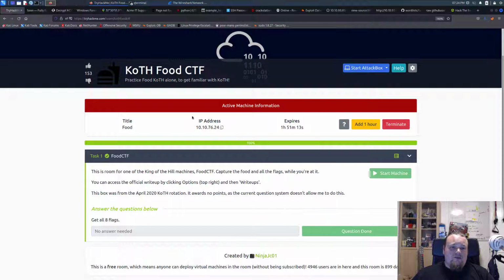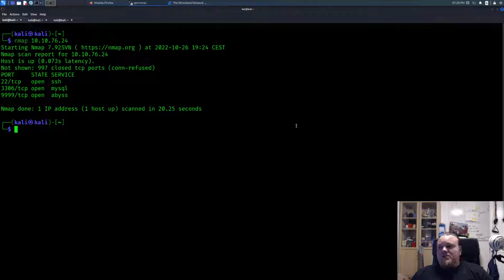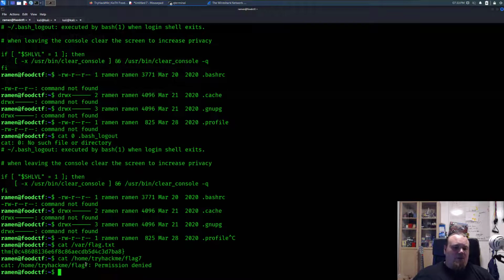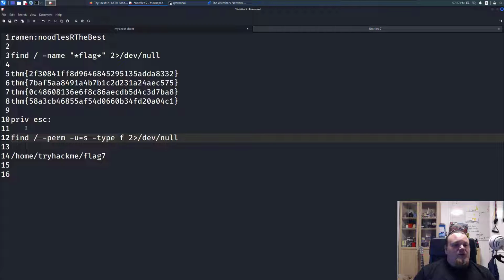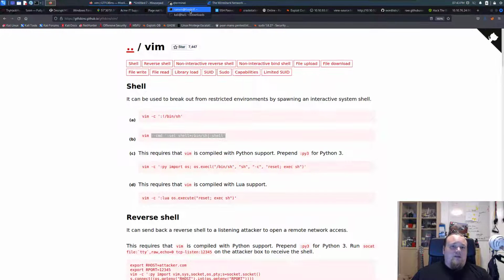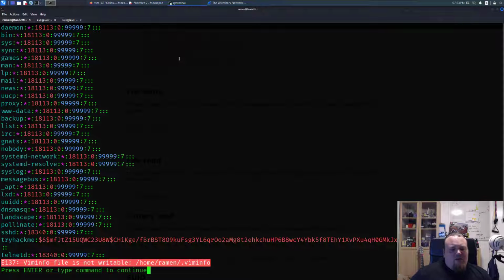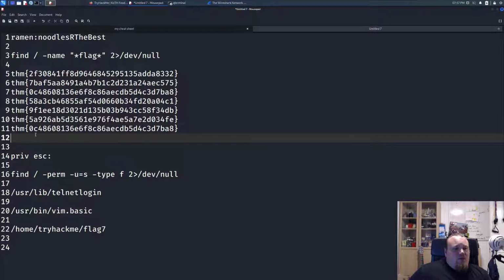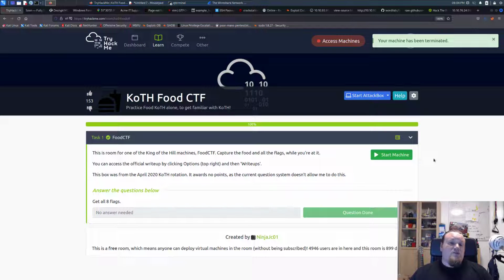TryHackMe! King Of The Hill - Training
In order to be ready for King Of The Hill on TryHackMe you can practice on one of their rooms to get a feeling for what King Of The Hill is all about.